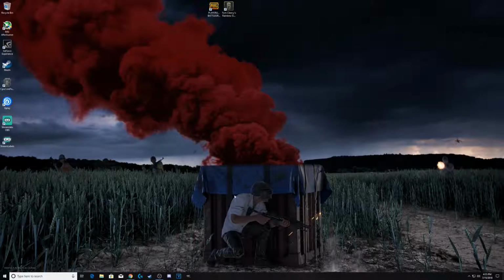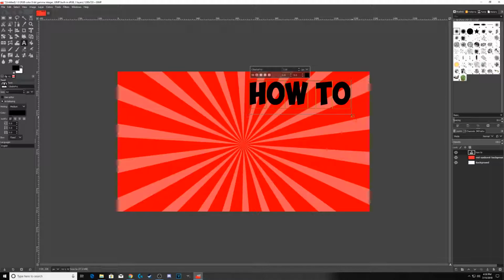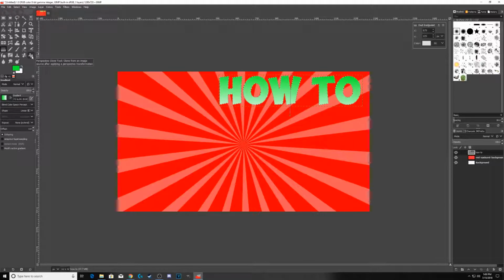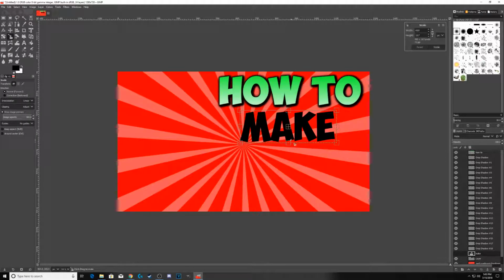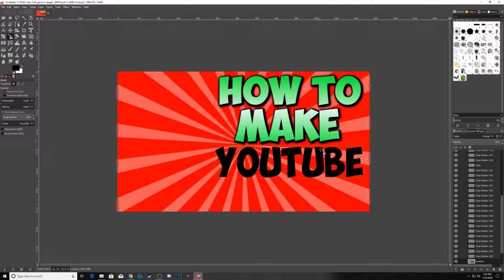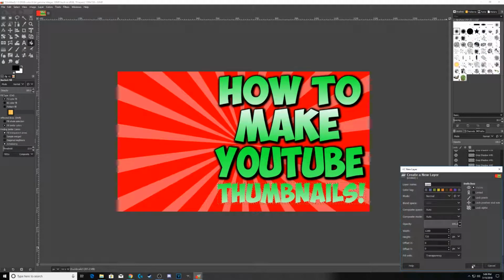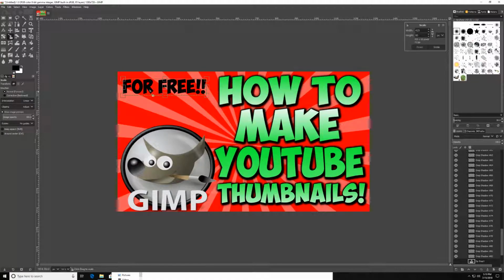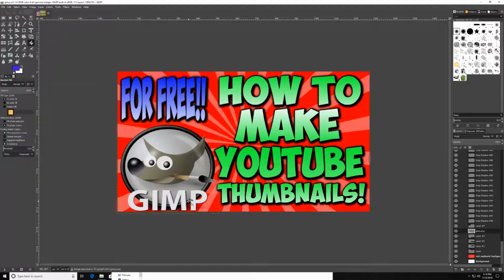HOW TO MAKE THUMBNAILS FOR YOUTUBE 100% FREE!!!!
VIDEO TO SHOW YOU GUYS HOW I MAKE MY YOUTUBE THUMBNAILS! HOPE THIS HELPS YOU GUYS OUT! THANX FOR WATCHING!

FONT I USED IN THE VIDEO DOWNLOAD-